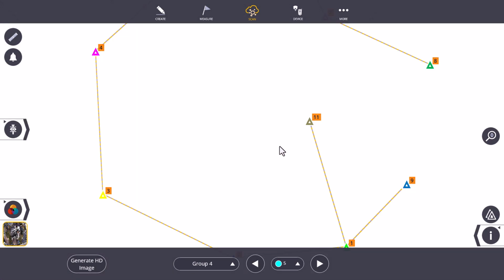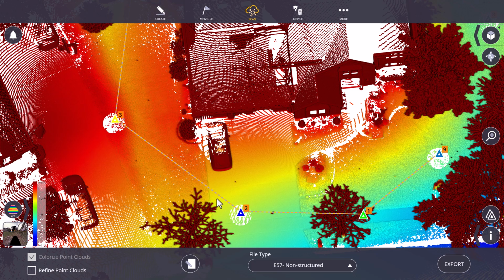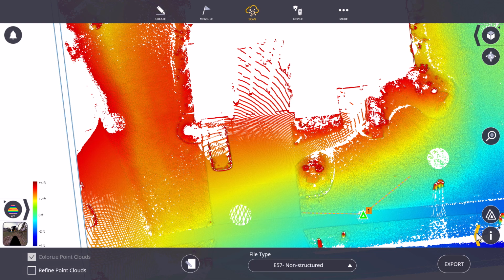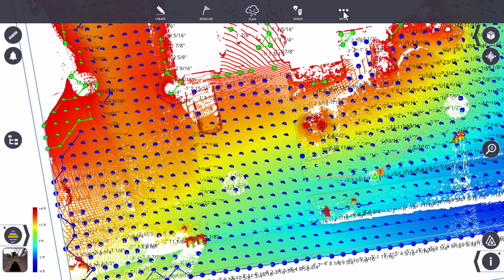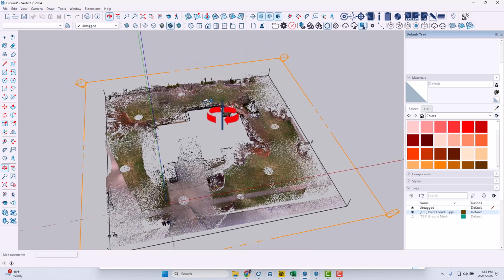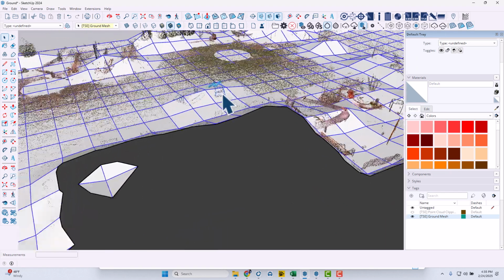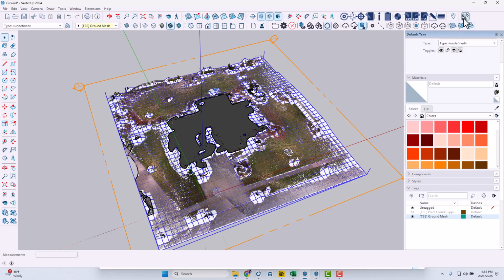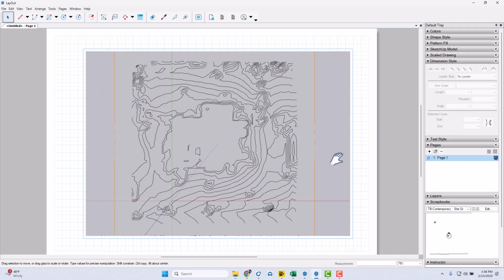CCTip: Scan to SketchUp to Contour in 25min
See how to go from scan to a contour map in sketchup in about 30 minutes. Scan collection took about 20 minutes, exporting and processing in SketchUp took a few more.